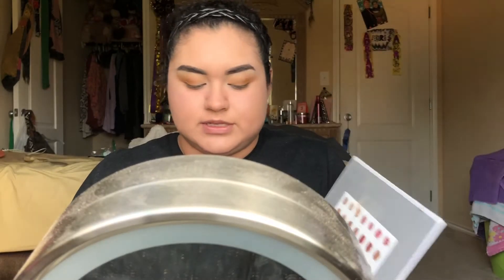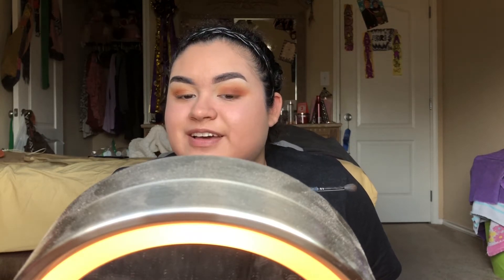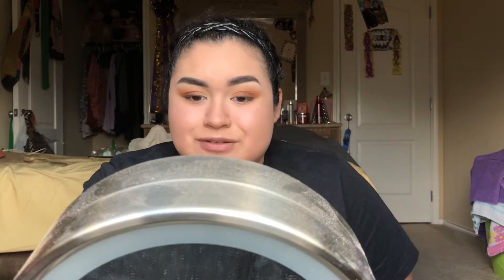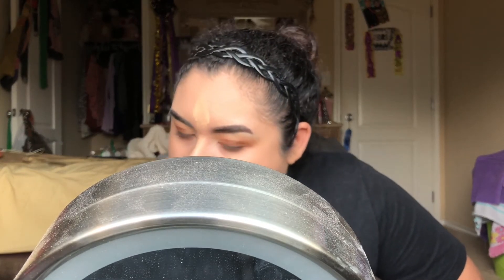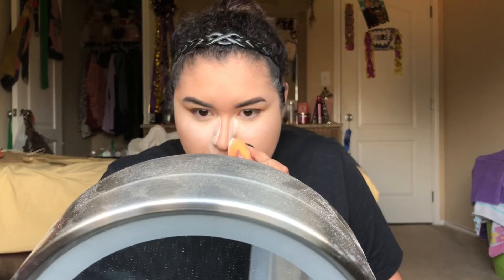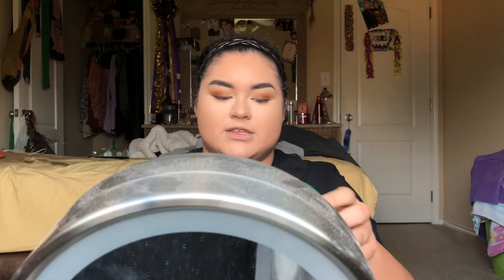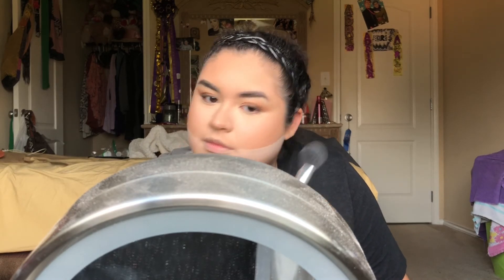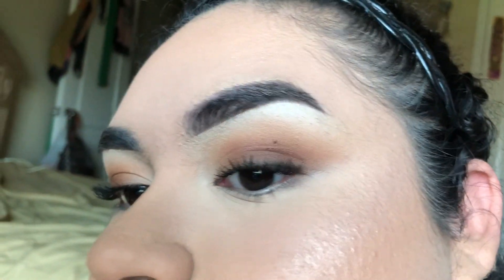EASY FALL LOOK | GRWM | ADRI NARANJO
Hey guys! I apologize for the slacking of uploads. Here is an easy af fall makeup look for going anywhere! I really hope you enjoy the new videos! P.S. new videos coming your way!

OR IF YOU HAVE ANY QUESTIONS

adrinaranj0

adrinaranj0